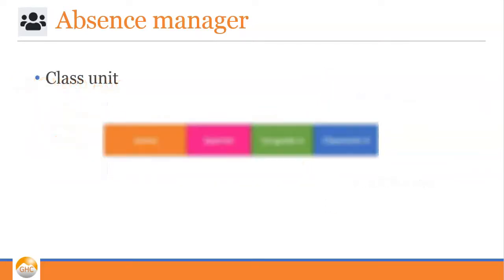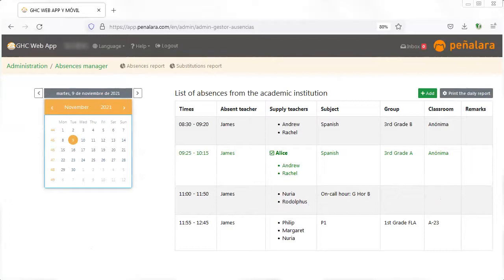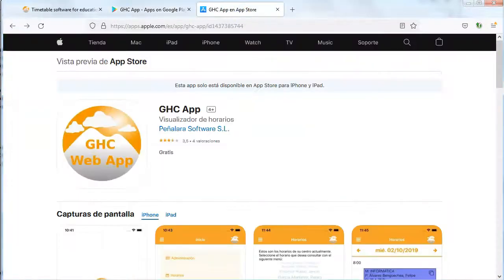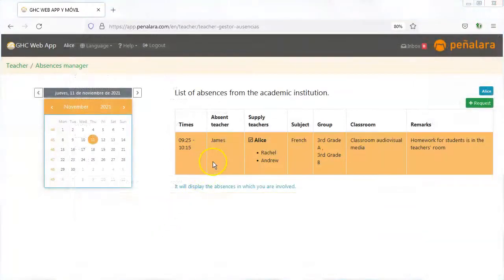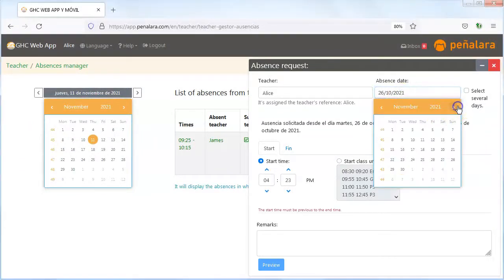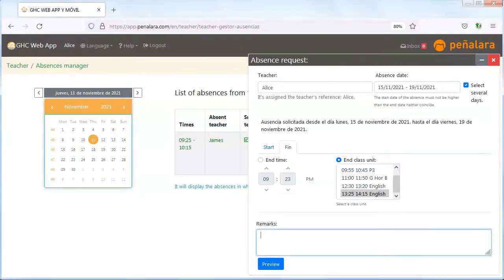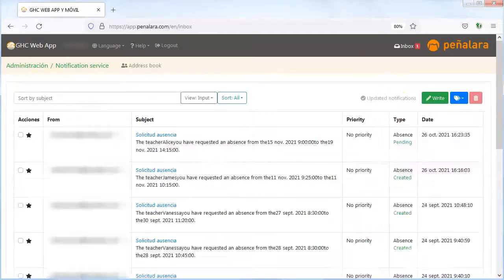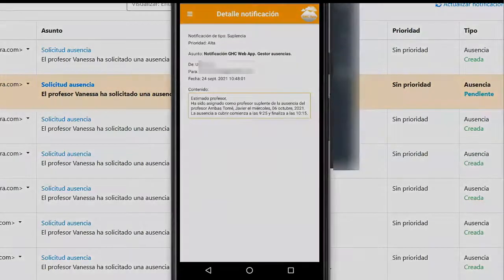Absences manager teacher profile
This video tutorial shows a practical case of using the absence management application for the teacher's profile, within GHC Web App and GHC Mobile App.

The absences and substitutions management is a daily task to be fulfilled by the teachers and the school management. This tool allows a complete control of them, in order to register and view them.

Finally, the possibility of registering absences from the mobile device provides great agility and time saving for the teachers, notifying the educational institution immediately, and allowing to speed up the possible substitution of the absence.